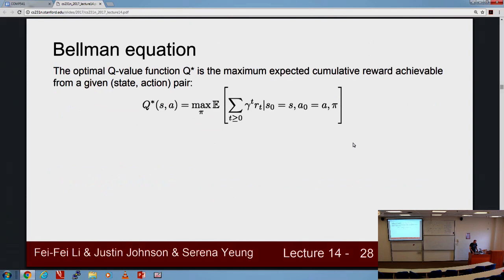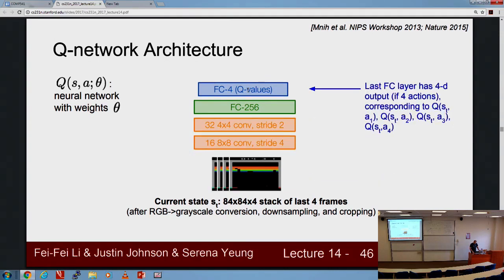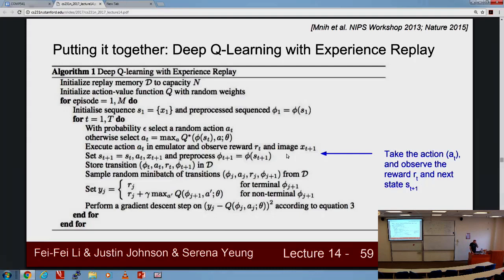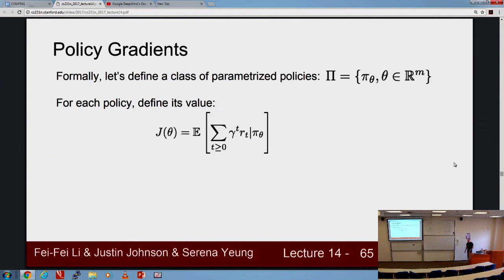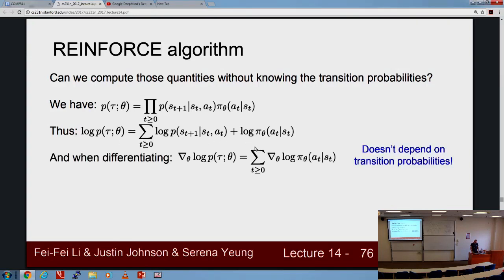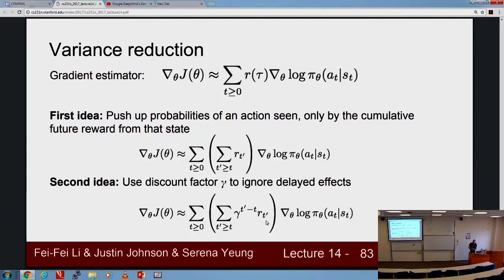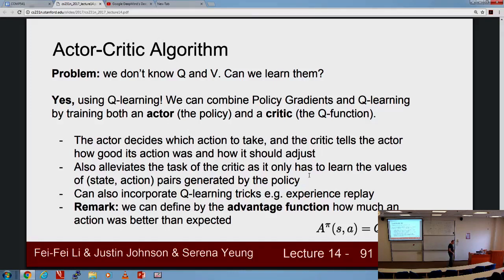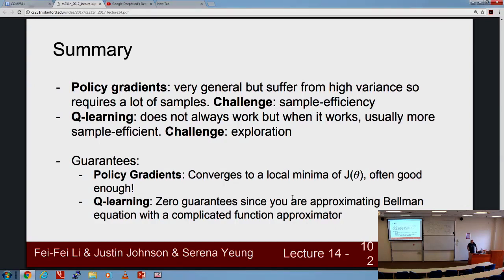comp541-20180503 RL: Value Function Approximation and Policy Gradient Methods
Readings: David Silver Lecture 6,7 Sutton and Barto Chapter 9,10,13 Stanford cs231n Lec 14